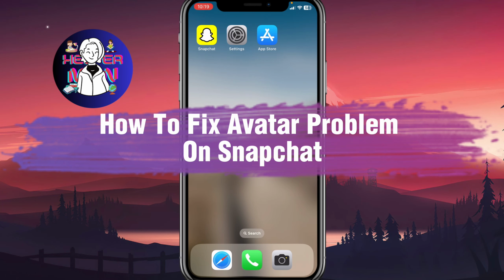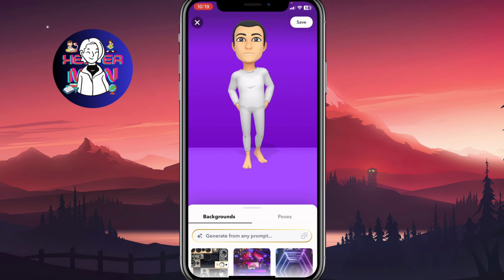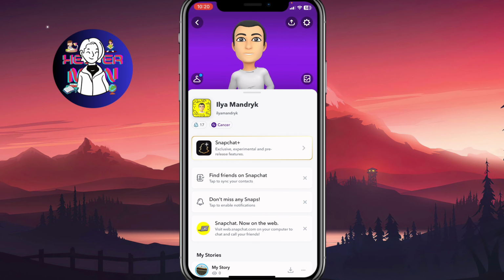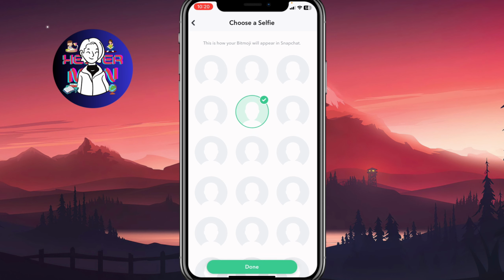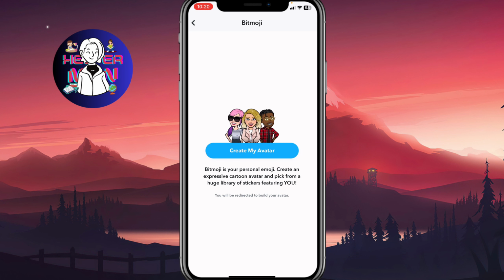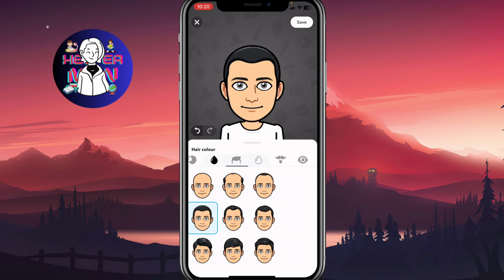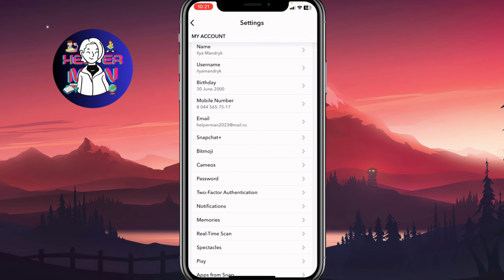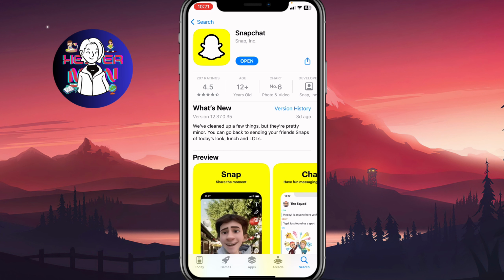How To Fix Avatar Problem On Snapchat - Full Guide